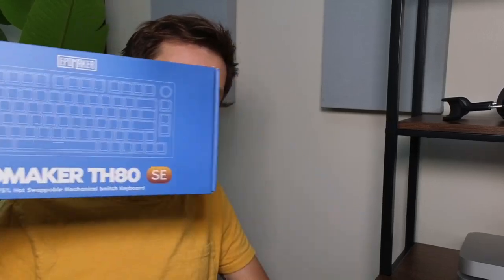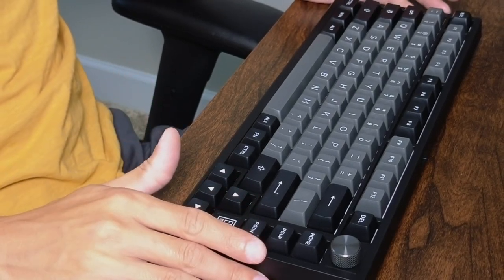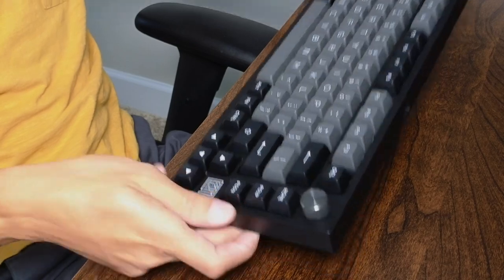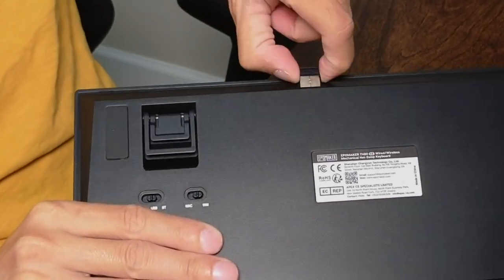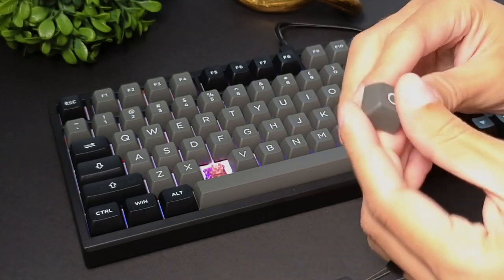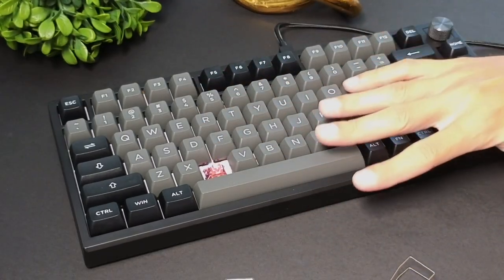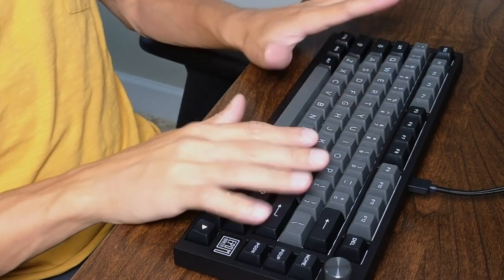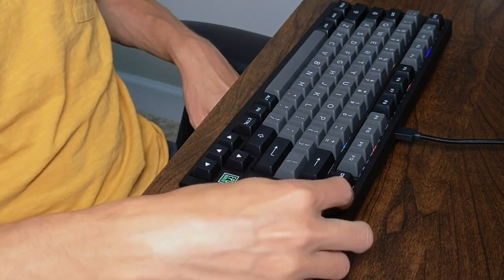The Ultimate Typing Machine Epomaker TH80 SE Keyboard Review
Epomaker TH80 SE Keyboard

In this video, we dive into the exceptional features and performance of this mechanical keyboard. From its sleek design to its customizable RGB lighting, ergonomic layout, and smooth switches, we explore why the TH80 SE is a dream come true for typing enthusiasts.